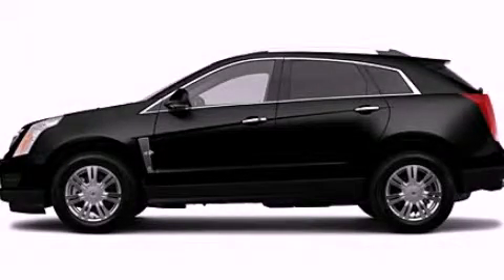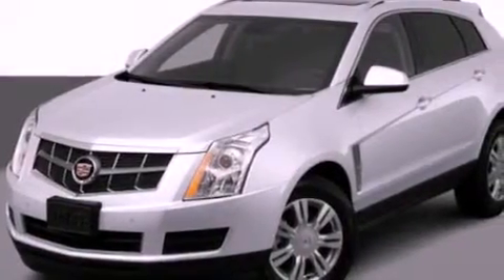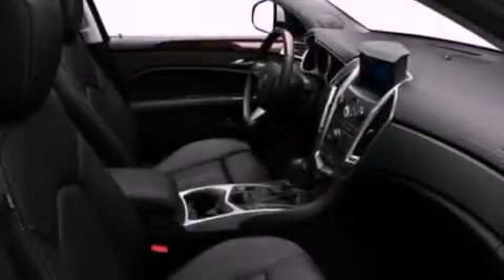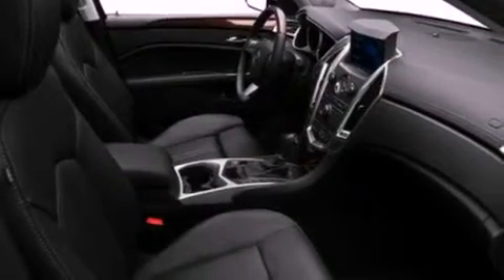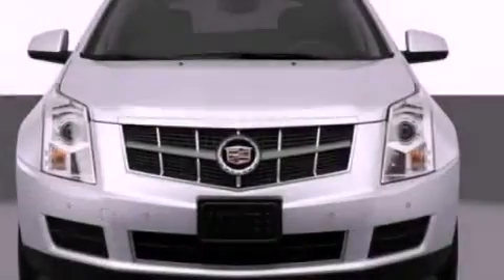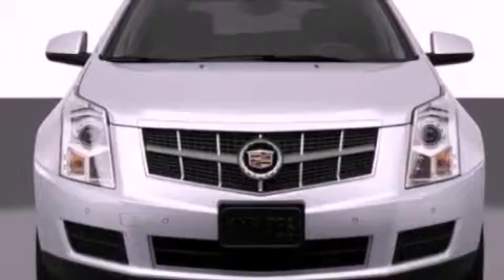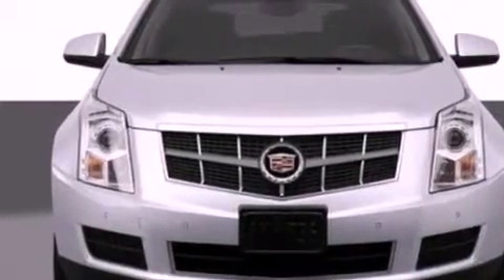2012 Cadillac SRX Northbrook IL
Year : 2012

 Make : Cadillac

 Model : SRX

 Engine : 3.6L V6

 Trans . : Automatic

 Interior : Black

 Steve Foley

 100 Skokie Blvd.

 2012 Cadillac SRX Northbrook IL